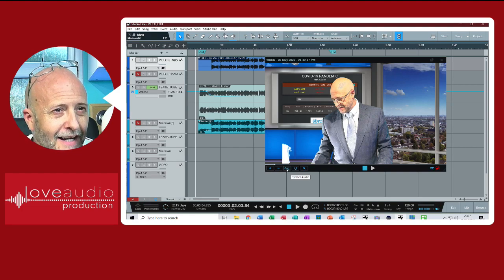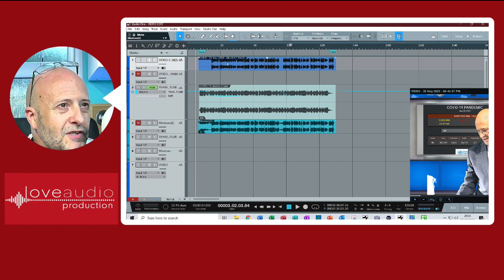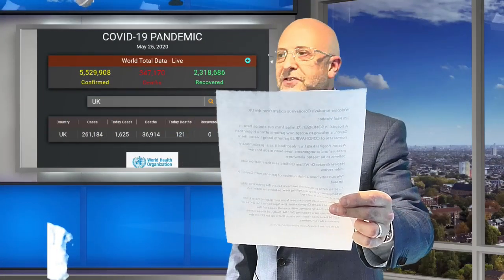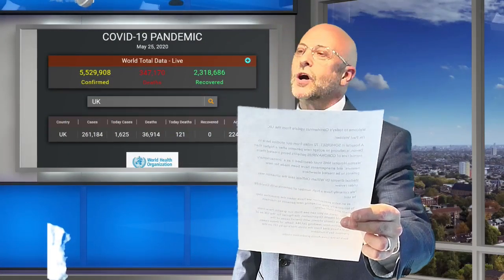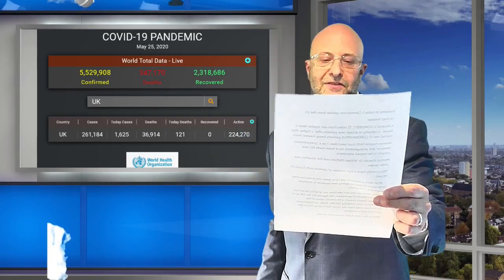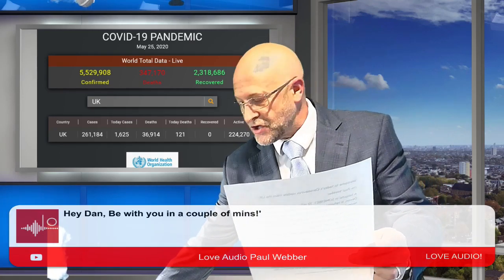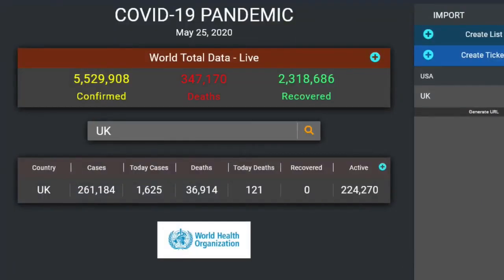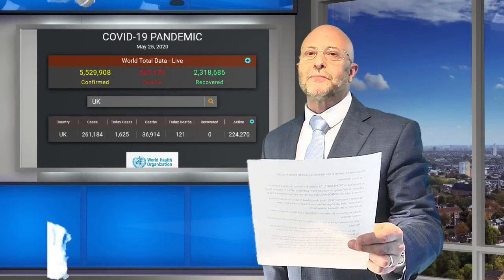TRIM A VIDEO INSIDE STUDIO ONE? Is that possible?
Yes it's true! If you want to trim your audio, even add music or effects prior to your video being uploaded, you can do so right inside Presonus Studio One 4.6!